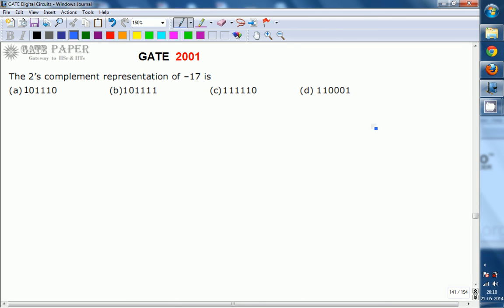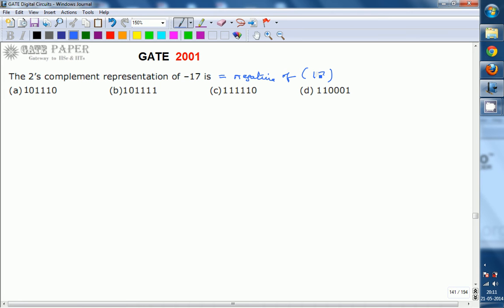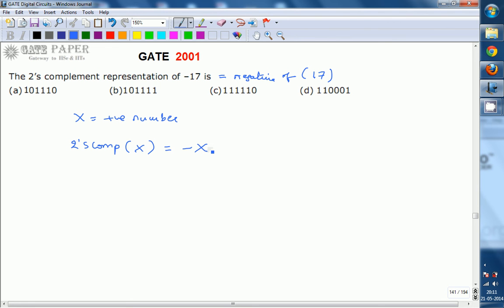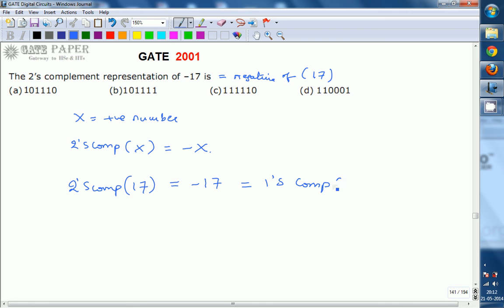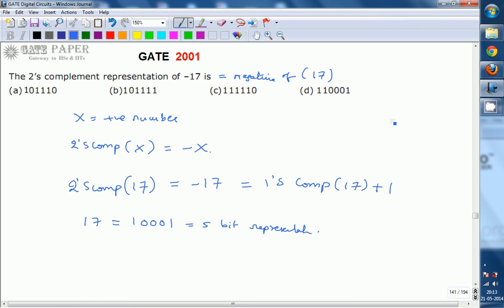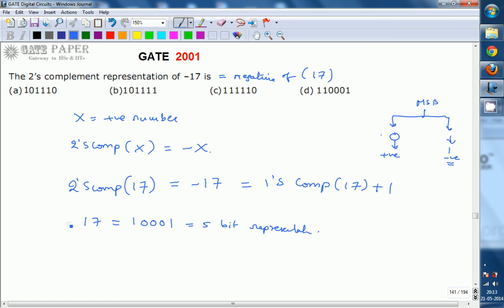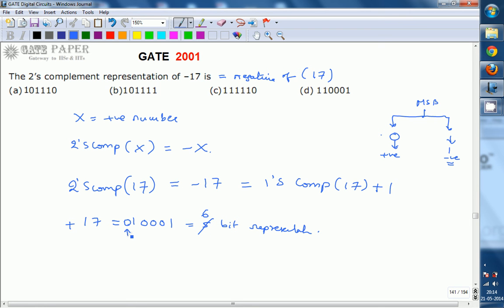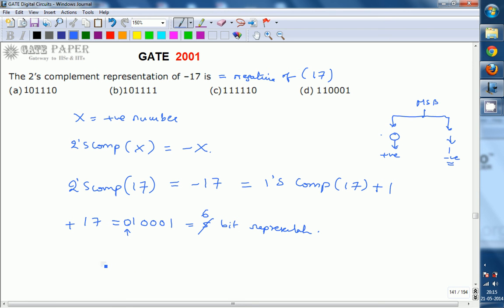GATE 2001 ECE 2's complement representation of -17 is